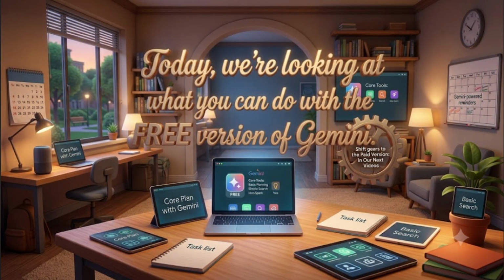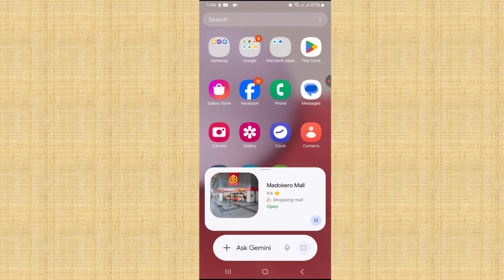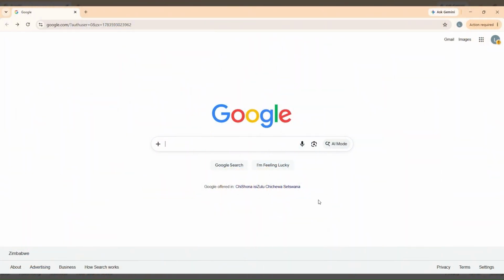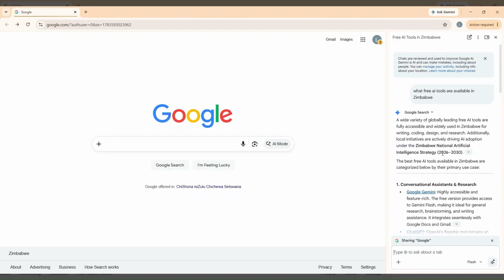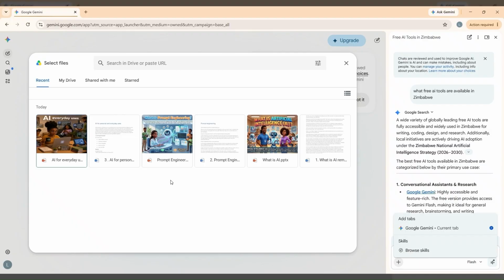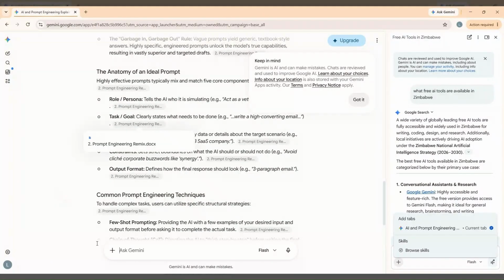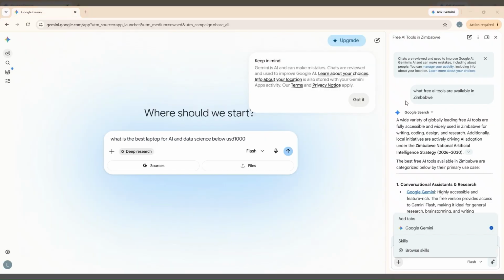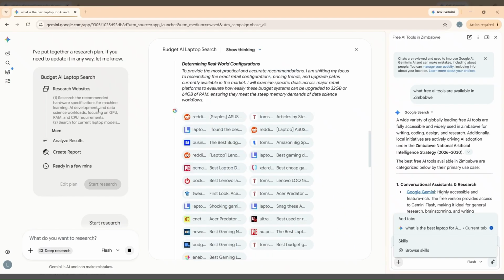Everyday uses of Gemini AI (Lesson 7)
Discover the everyday power of Gemini AI and learn how it can help you work smarter, save time, and boost your productivity. In this video, we'll explore practical ways to use Gemini AI for  summarizing information, , organizing tasks, and working more efficiently within the Google ecosystem.

Whether you're a student, entrepreneur, professional, content creator, or simply curious about artificial intelligence, this lesson will show you how Gemini AI can become a valuable assistant in your daily life. You'll also learn how Gemini integrates with tools like You tube, Google Drive, and Android OS to help you accomplish more with less effort.